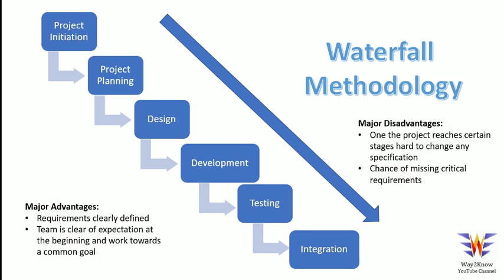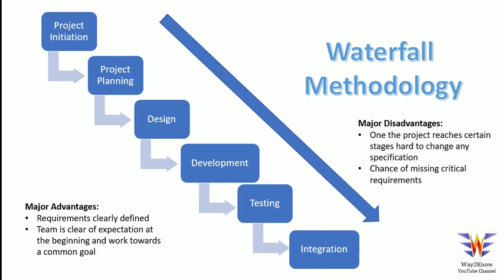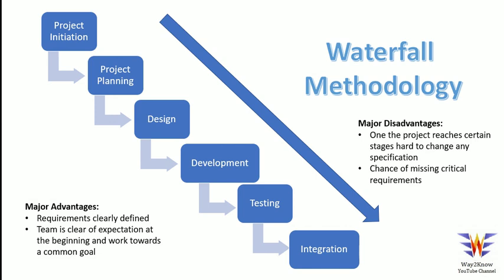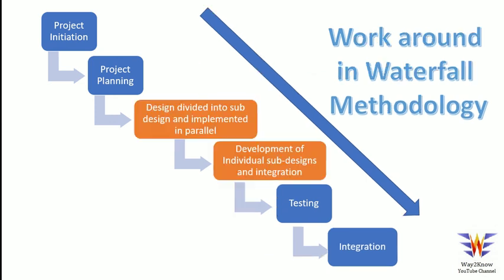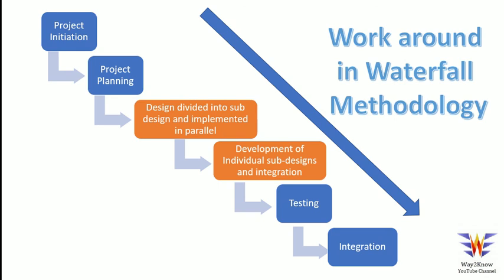Methodologies in System Development Life cycle (SDLC) || Waterfall Methodology for Embedded systems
In this video, we shall talk about the process to be used for the design and development of Embedded systems. Especially, waterfall methodology shall be discussed.